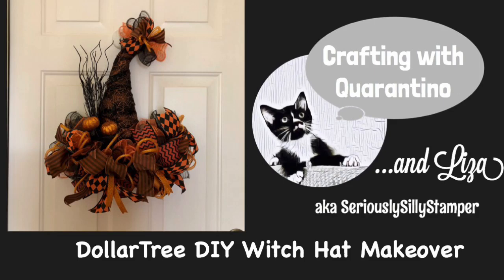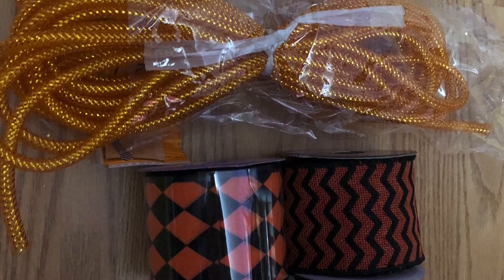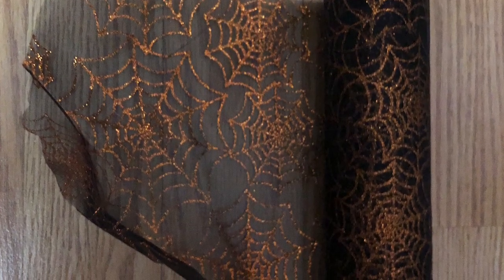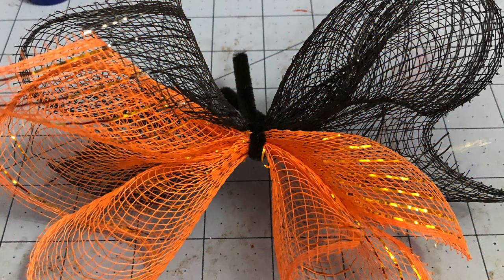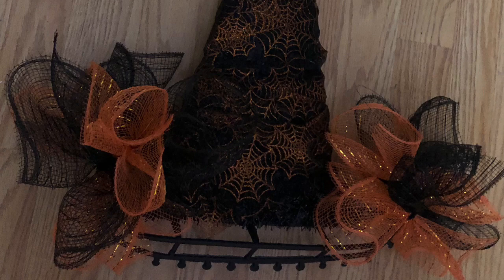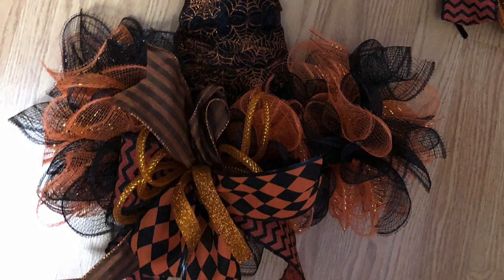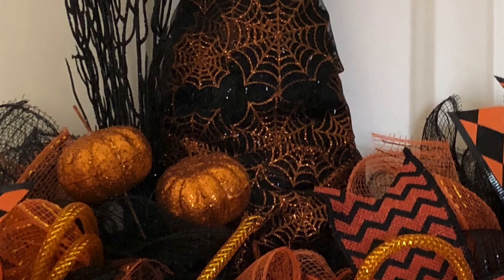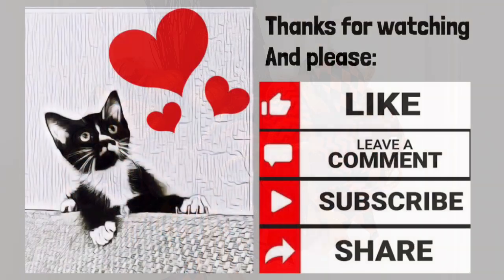DollarTree Witch Hat Makeover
My most favorite deco mesh method so far!  Really keeps the fraying to a minimum!